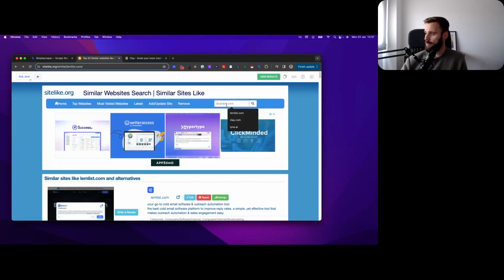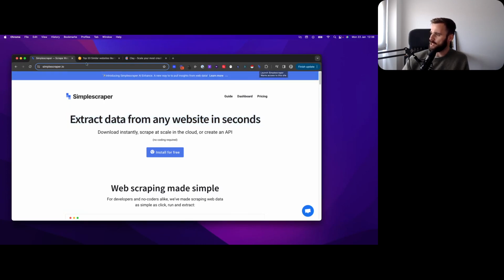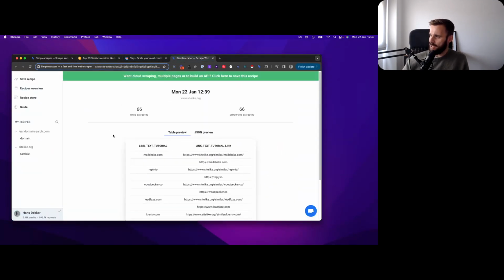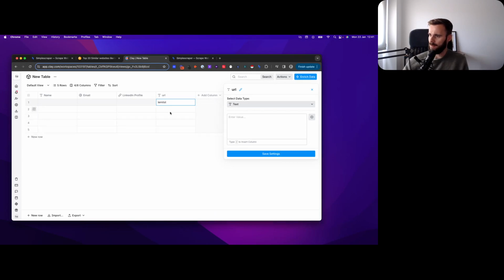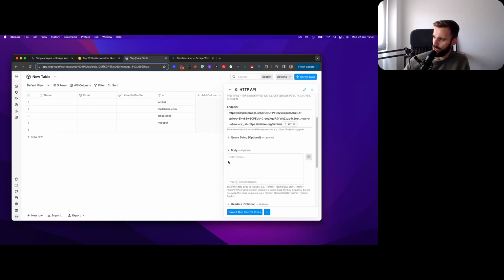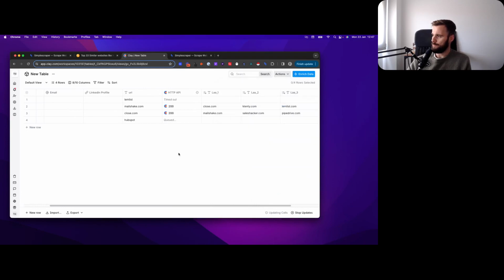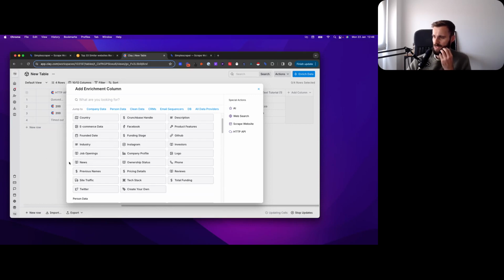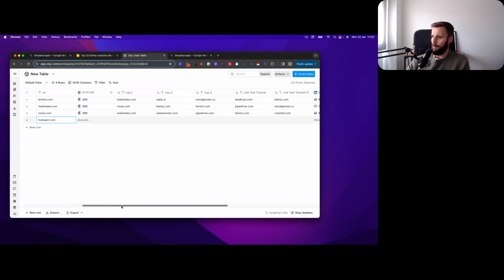Build a custom B2B look-a-like audience in Clay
Here's how I build a custom B2B look-a-like audience in Clay using Simple Scraper and Sitelike.

This week I'll post a couple of videos on the look-a-like audience topic.

It's a great use case for a lot of people and not everyone has access to tools like Ocean, while others have access to some paid tools that just don't really get the job done.

Today we're using Sitelike(.org), Simplescraper(.io), and Clay (obviously) to build a pretty accurate LAA.

I would use this as a starting point for a new audience after adding some additional qualification, clone my closed/won deals automagically, or quickly build accurate lists for new clients.

Found this helpful? Let me know 👇